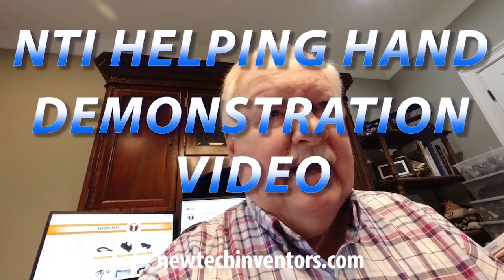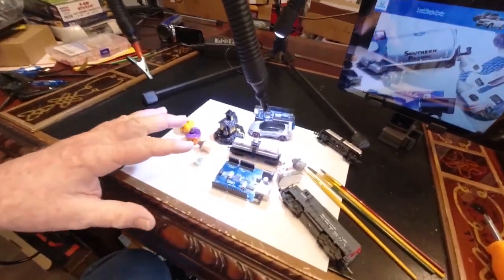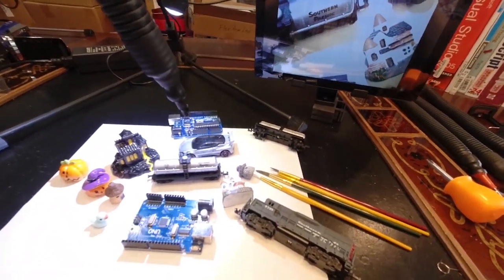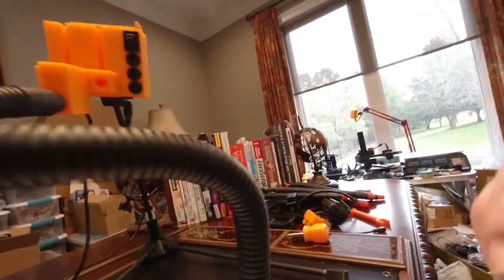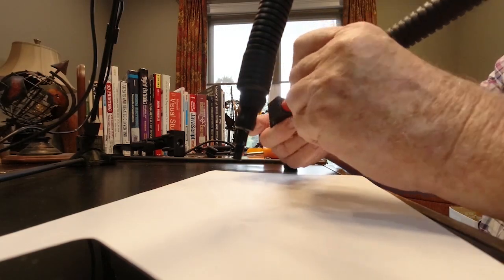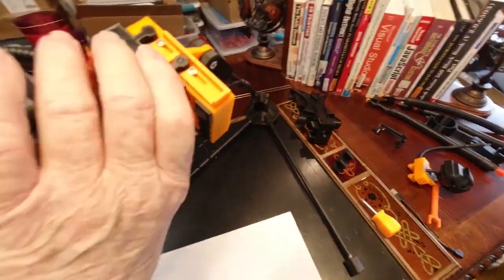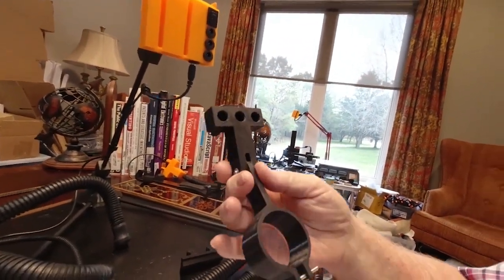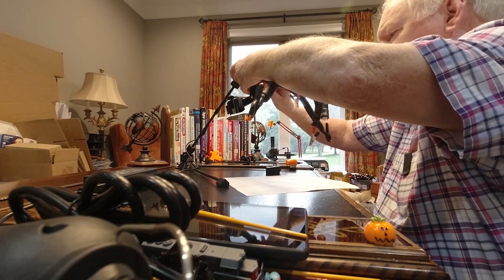NTI HELPING HAND DEMONSTRATION VIDEO for the 15-piece basic set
This video is a demonstration of the NTI Helping Hand 15-piece basic set. It is intended to show how this 15-piece set can be used and some of the ways it can be configured for various projects. Although there are many additional adaptors and accessories available for the NTI Helping Hand, only a few are included in this video. Most of the parts that make up the NTI Helping Hand are 3D printed at New Tech Inventors 3D print farm and sold on our website "newtechinventors.com".